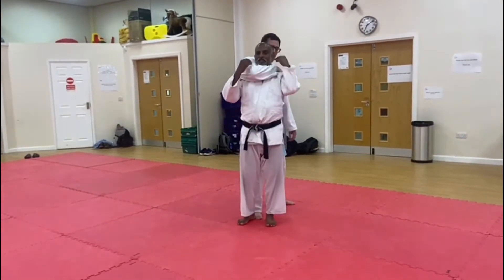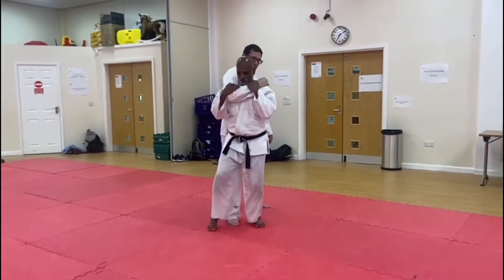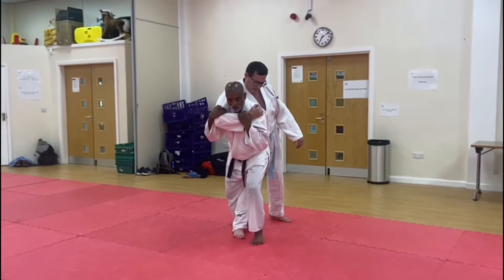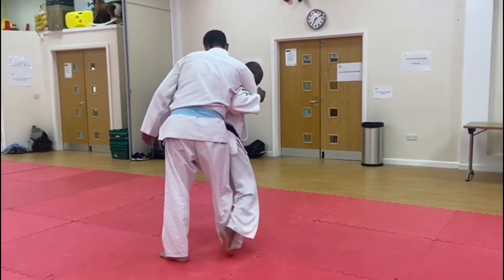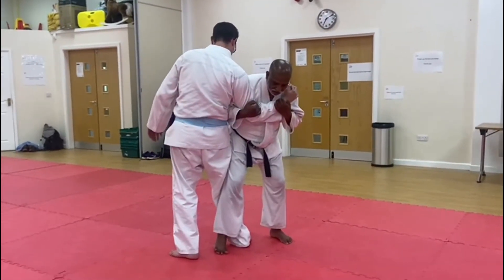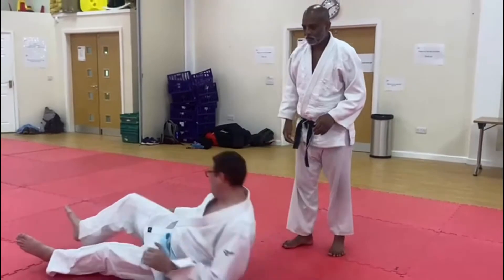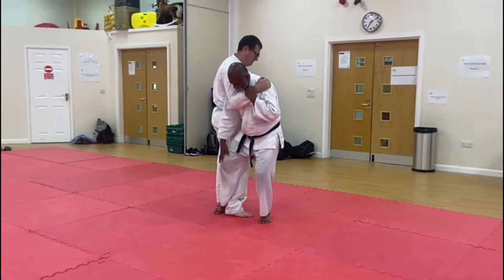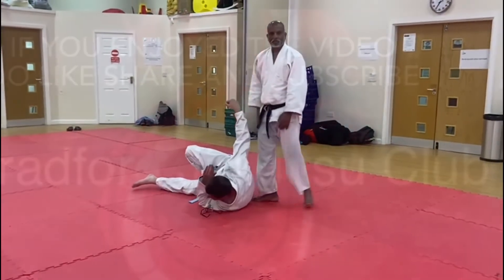O Soto Gake from rear choke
Osoto gake from rear choke Sensei Raj Soren and Mike Linney